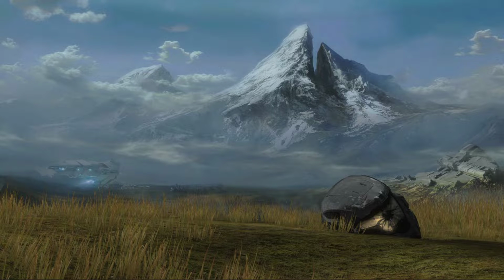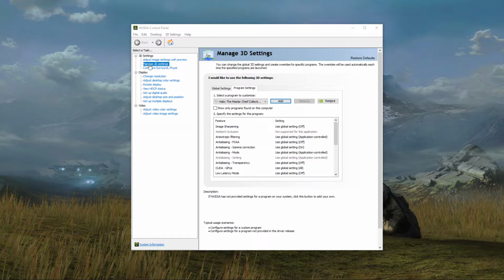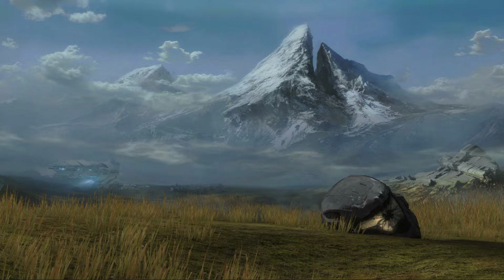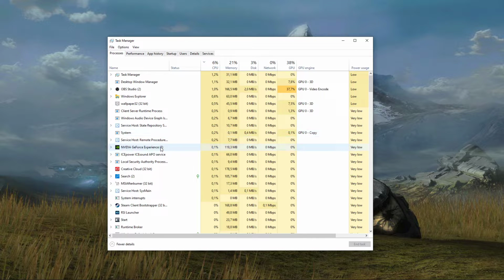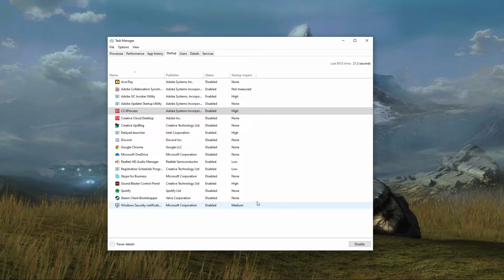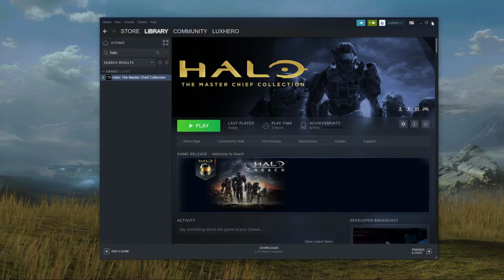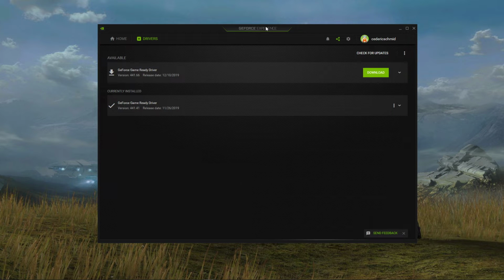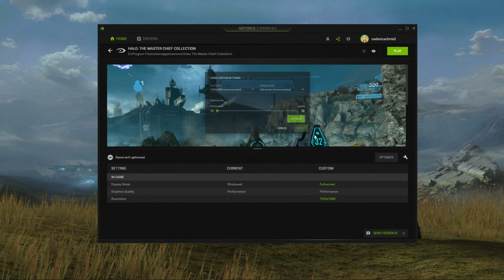Halo MMC - Best Methods to Boost FPS & Increase Performance - Windows 10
A short tutorial on how to boost your FPS when playing Halo: The Master Chief Collection (MCC) on PC.